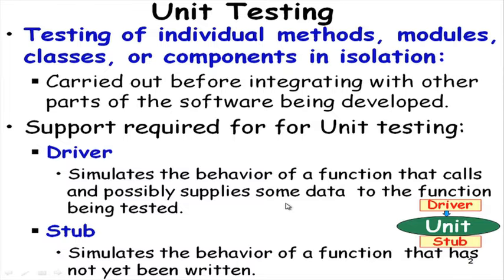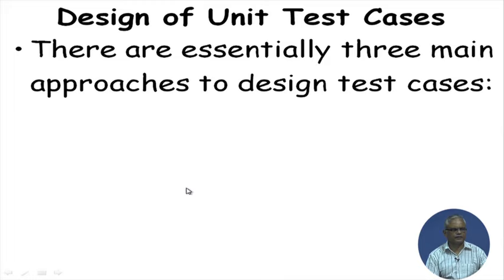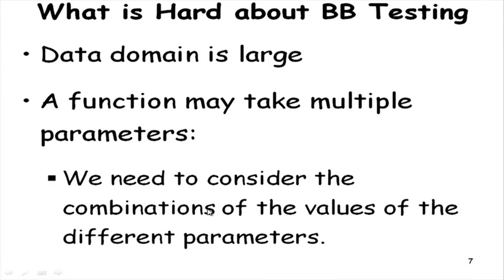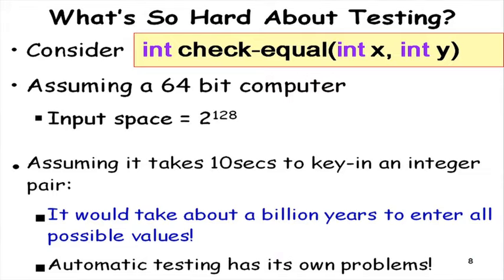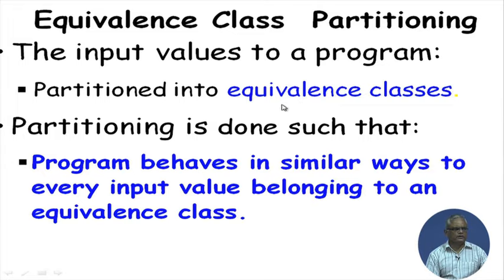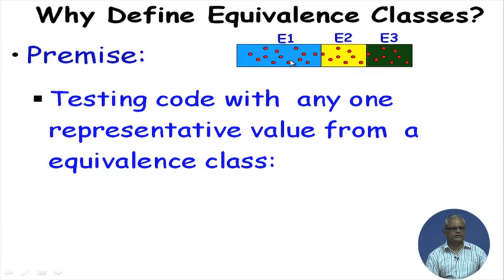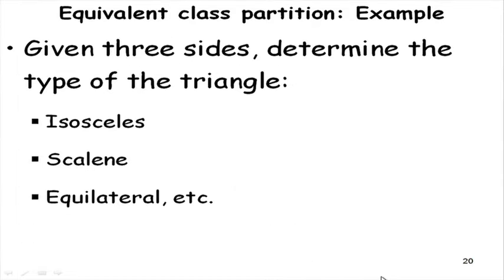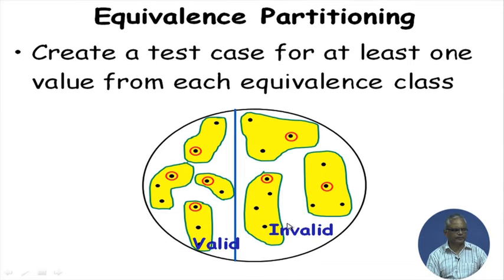Unit Testing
To access the translated content:
1. The translated content of this course is available in regional languages.
 2. Regional language subtitles available for this course
 To watch the subtitles in regional languages:
 1. Click on the lecture under Course Details.
 2. Play the video.
 3. Now click on the Settings icon and a list of features will display
 4. From that select the option Subtitles/CC.
 5. Now select the Language from the available languages to read the subtitle in the regional language.